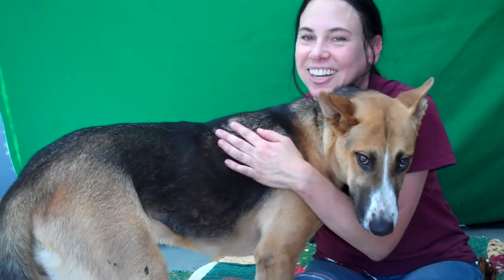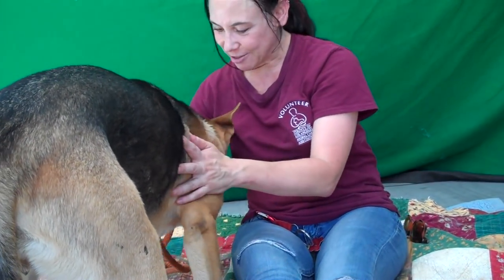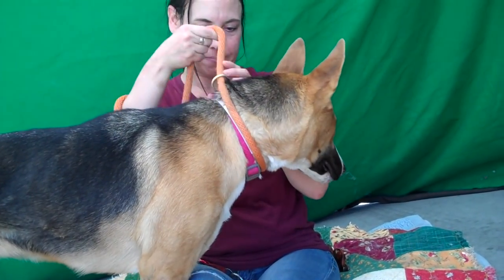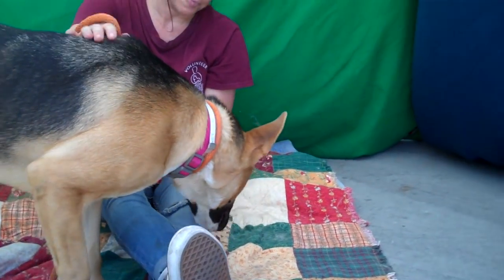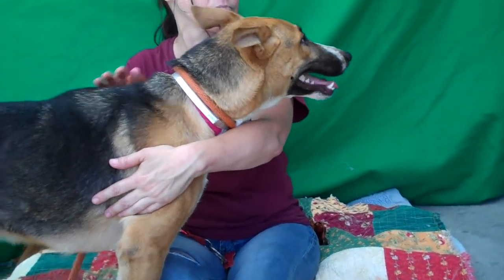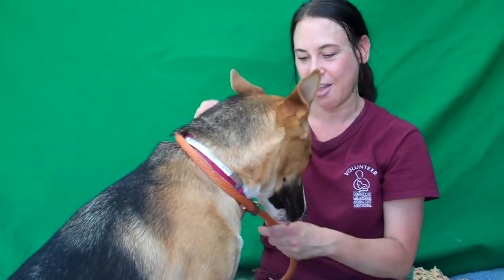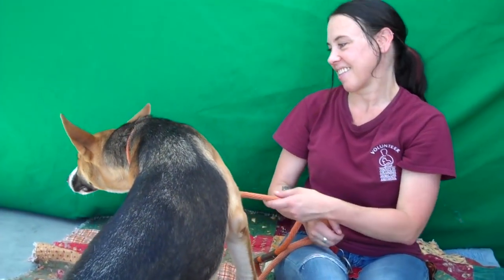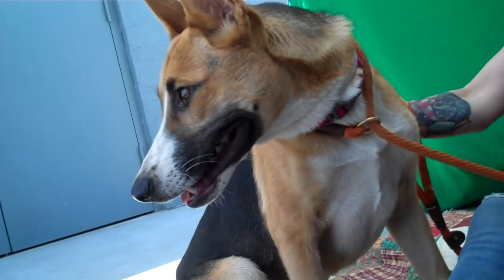A5198401 Greta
A5198401 Greta is an energetic, 2-year-old, black-and-tan female German Shepherd mix who came to the Baldwin Park Animal Care Center as a stray from La Puente on July 9th.  Weighing 41 lbs, Greta is a genuine, puppy spirit who will need a lot of exercise and will thrive with an active companion.  She is still learning the law of the land and seems to be a blank slate for training.  Greta loves people, seemingly more so than other dogs who she doesn’t seem to pay much attention to.  She has a curious character, constantly taking in her surroundings, and when given treats, accepts them gently.  Greta is a cuddler and despite her size, is easy and gentle.